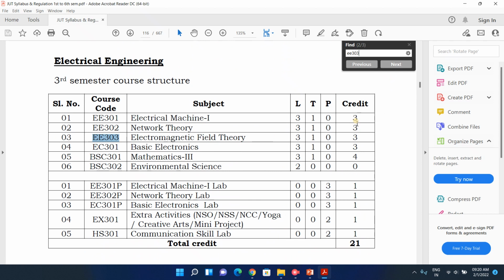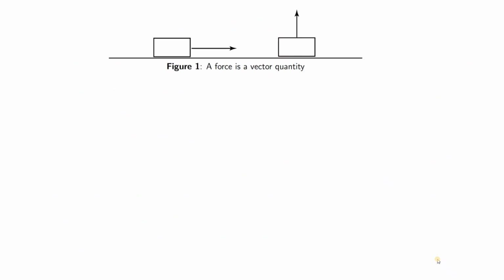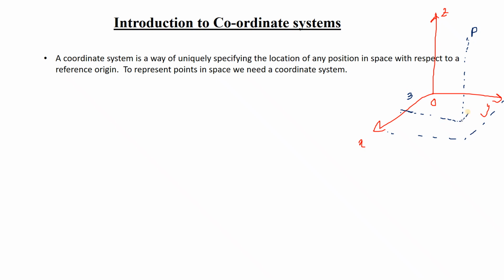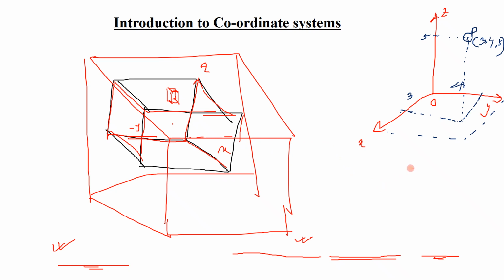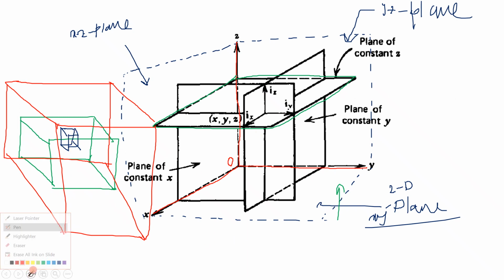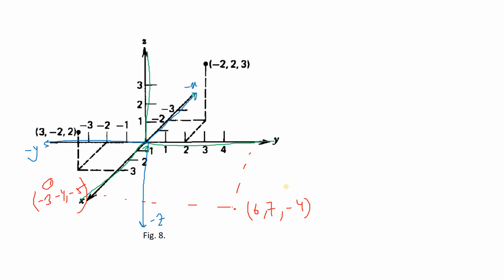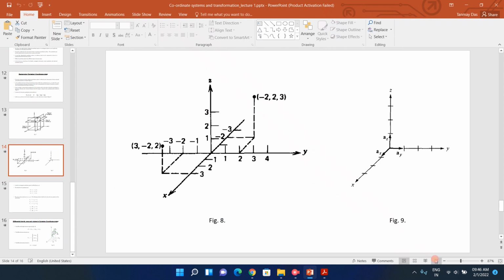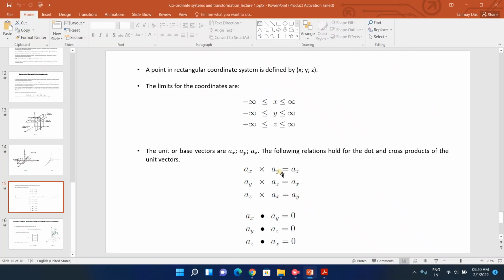Lateral Lecture No. 1_Co-ordinate systems and transformation_EE 303_01.02.2022